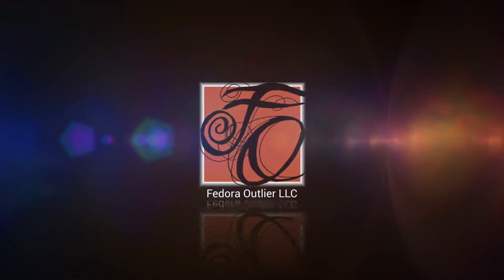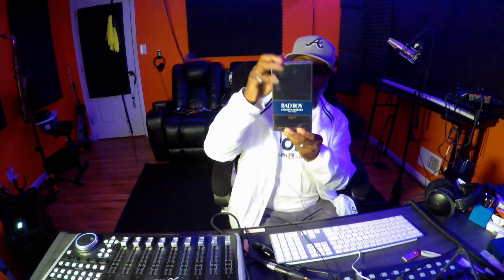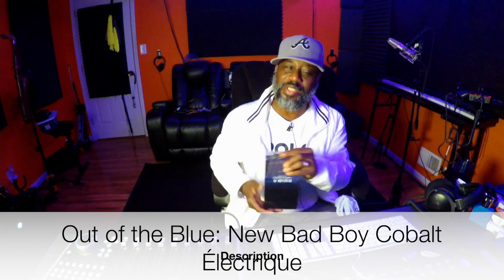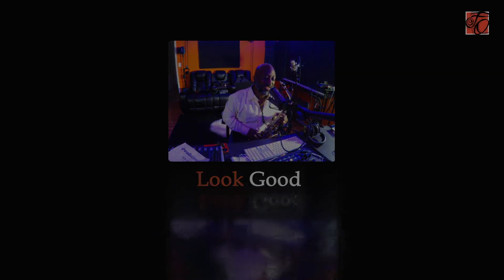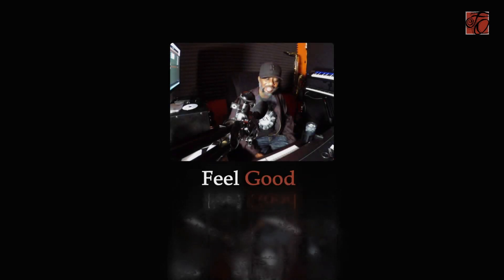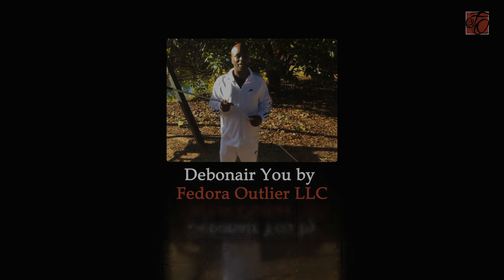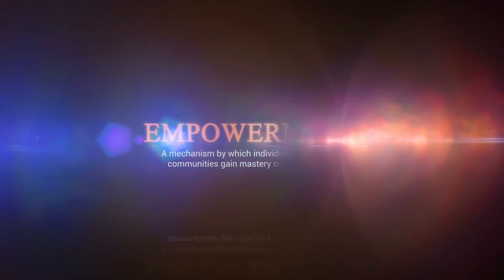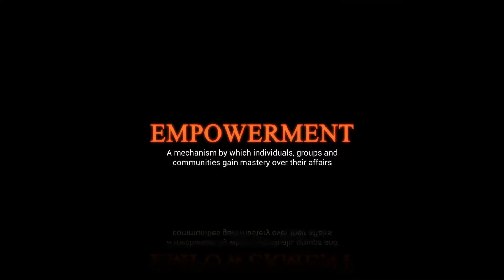BRAND NEW Fragrance Drop: Unboxing Bad Boy Cobalt Parfum Electrique by Carolina Herrera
I am one of the FIRST to get my hands on the new Bad Boy Cobalt Parfum Electrique by Carolina Herrera and wanted to get my initial thoughts out to you ASAP!

Notes featured in today’s fragrance: Top notes are Lavender and Pink Pepper; middle notes are Plum and Geranium; base notes are Truffle, Vetiver, Cedar and Oak.

Grab a sample of a cologne to try for yourself and we’ll both get rewarded!

 ForeverLux.com

FragranceBuy.Ca